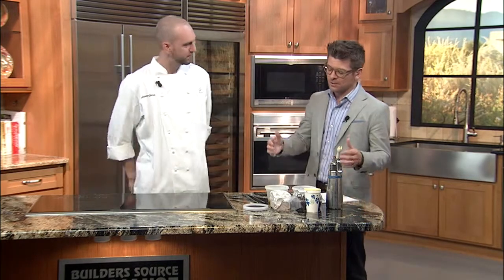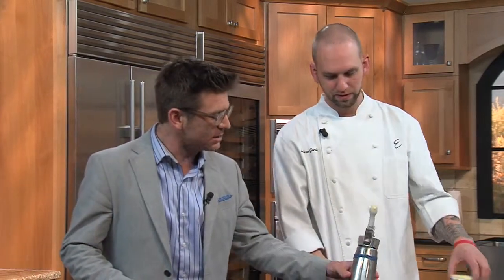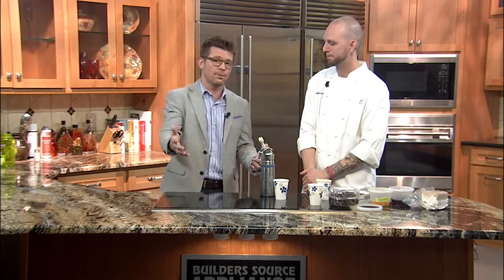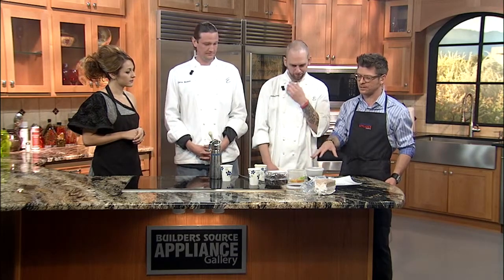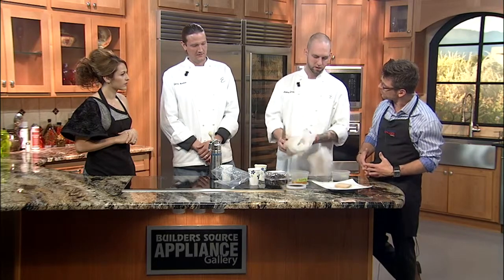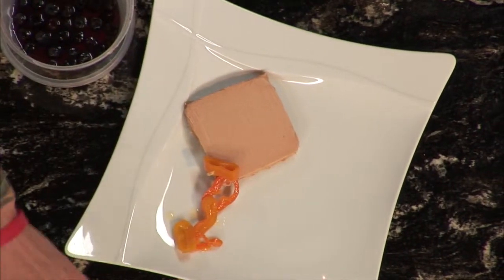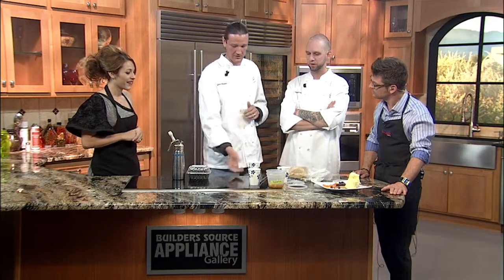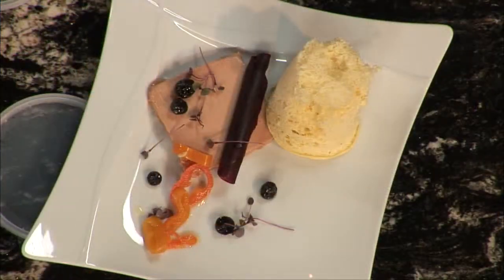Cooking - Foie Gras